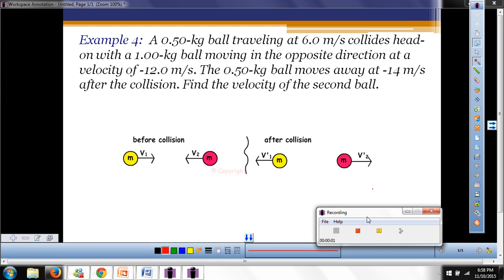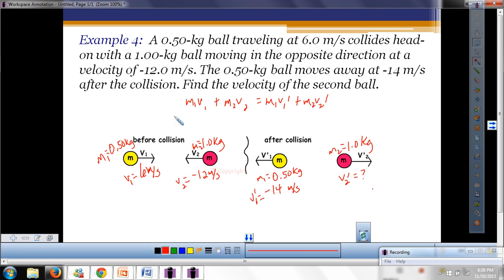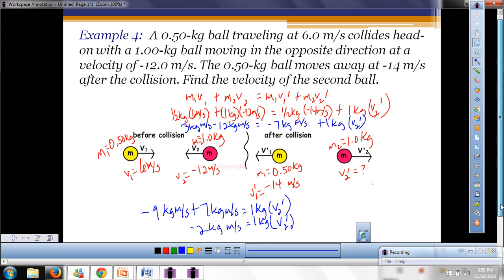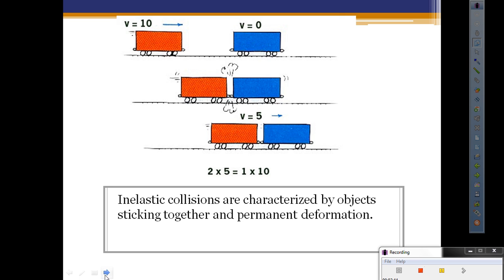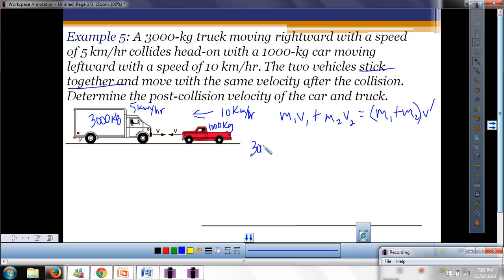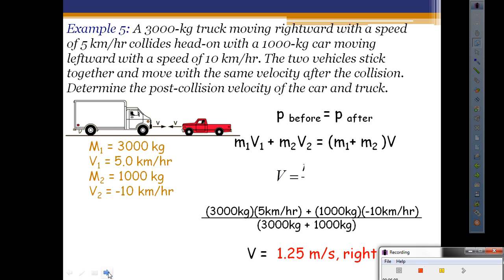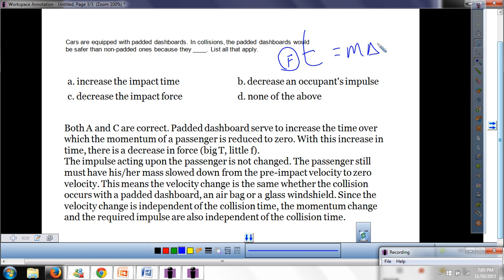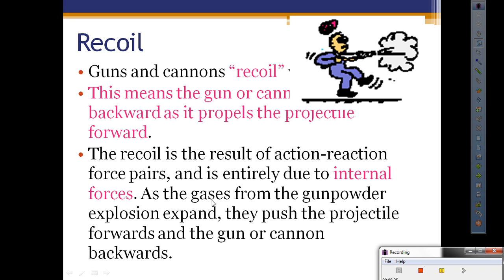Momentum Friday NotesII